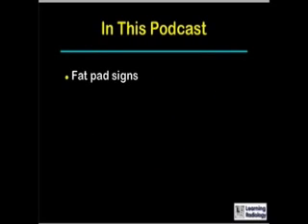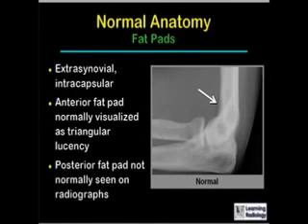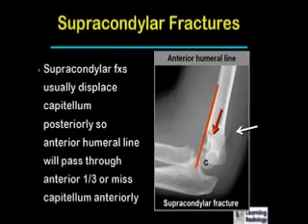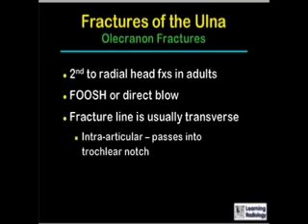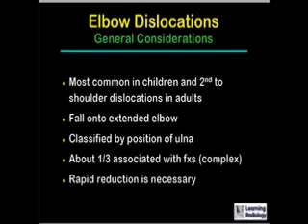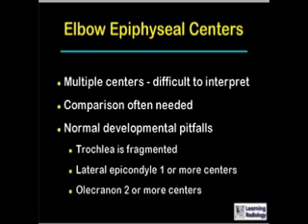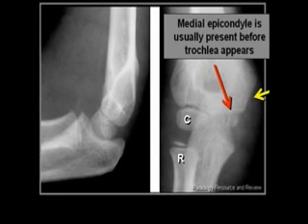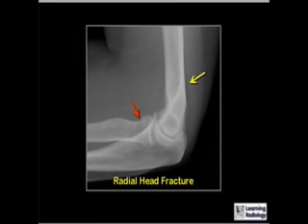LearningRadiology 57 Elbow Fractures Dislocations YouTube